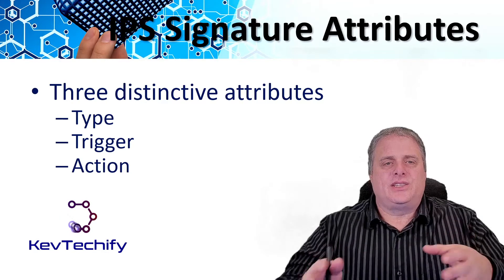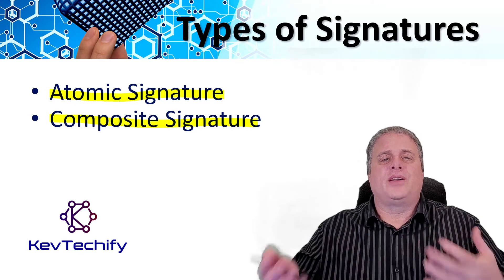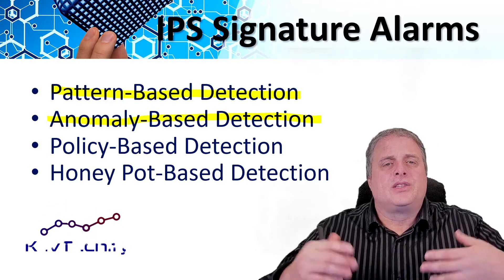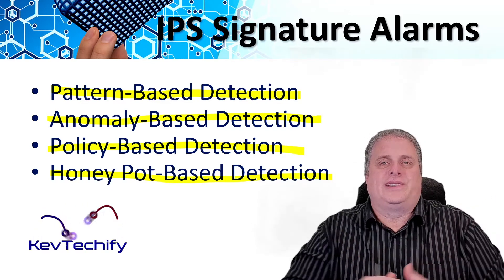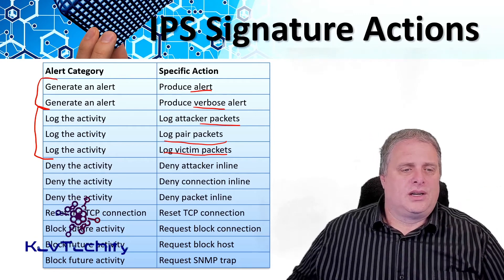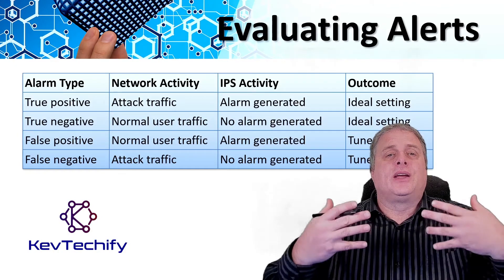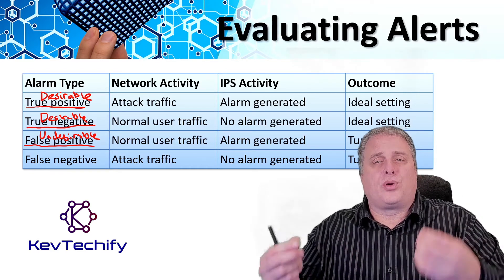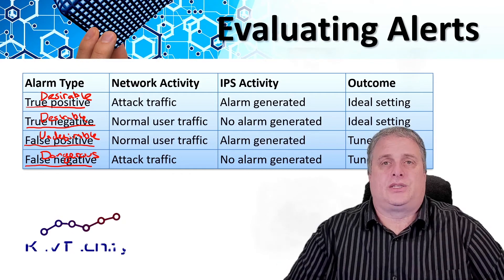IPS Signatures - IPS Operation and Implementation - Network Security - CCNA - KevTechify | vid 47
In this episode we are going to look at Intrusion Prevention System (IPS) Signatures.

We will be discussing Intrusion Prevention System (IPS) Signature Attributes, Types of Signatures, Intrusion Prevention System (IPS) Signature Alarms, Intrusion Prevention System (IPS) Signature Actions, and Evaluating Alerts.

Episode 12 - IPS Operation and Implementation
Part A - IPS Signatures
Video Number: 47